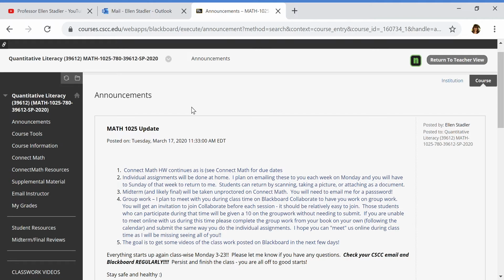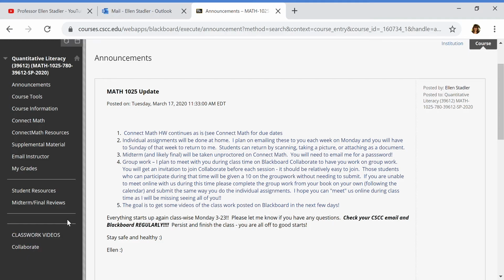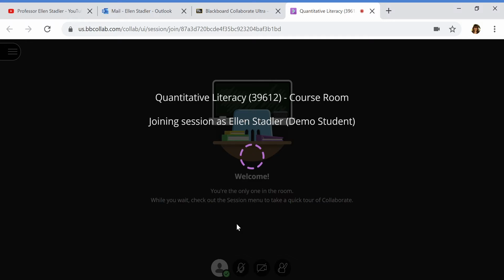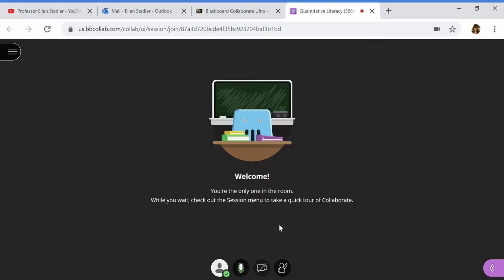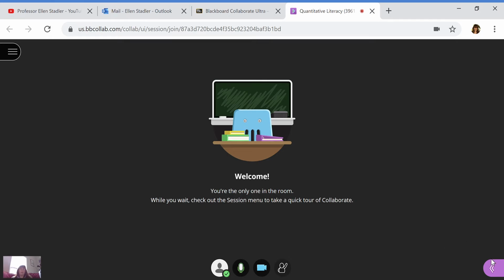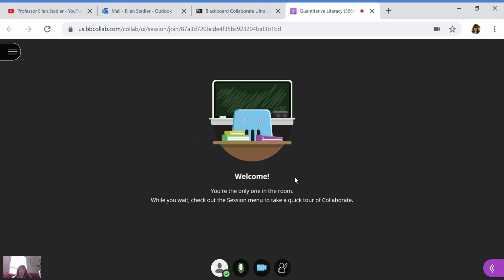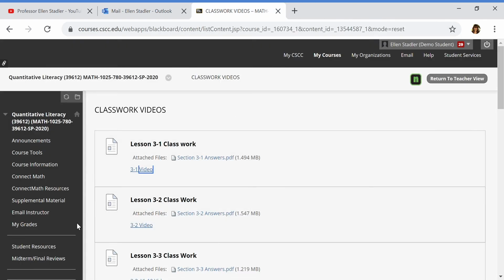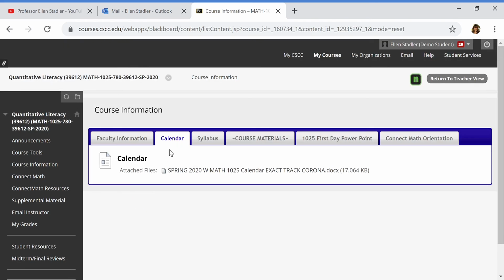MATH 1025 - Intro to Collaborate